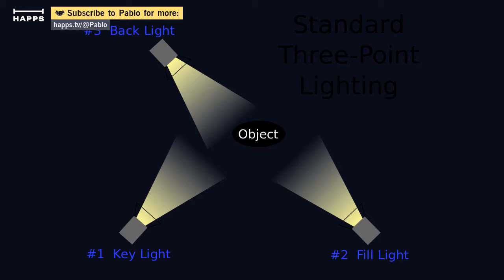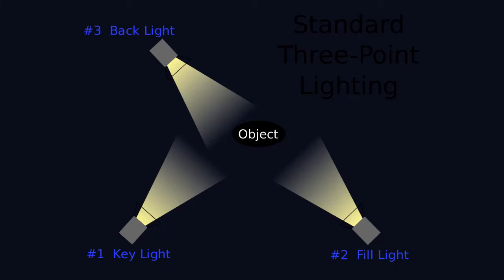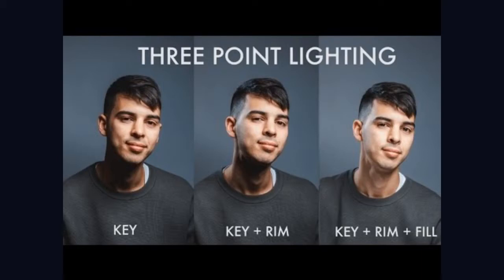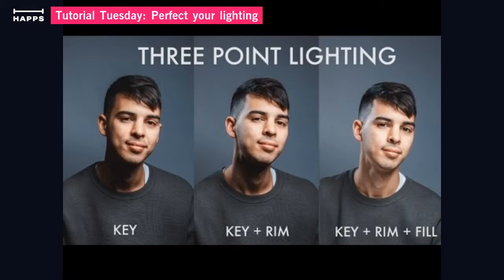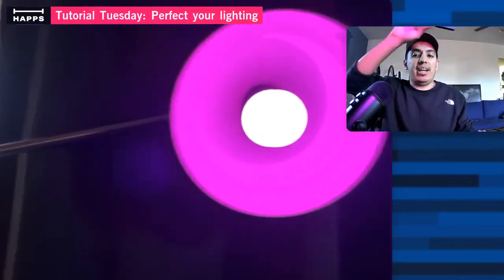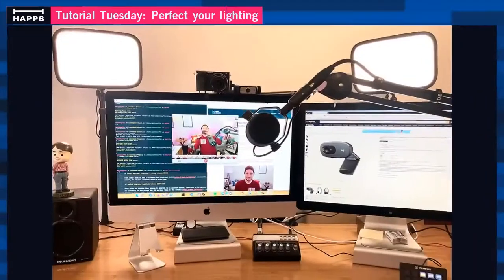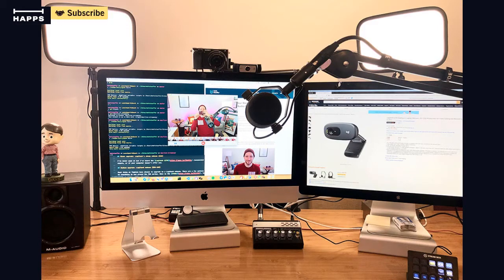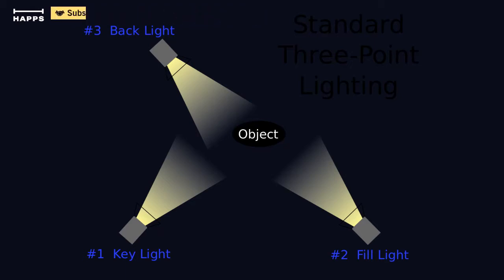Tutorial Tuesday: Perfect your Live Lighting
This week in Tutorial Tuesday, Pablo our community manager draws from his documentary film background to give some tips about lighting for live video.